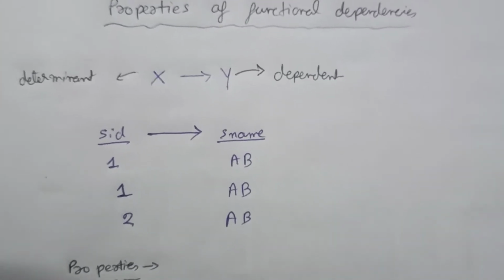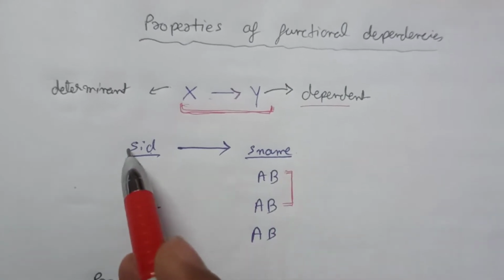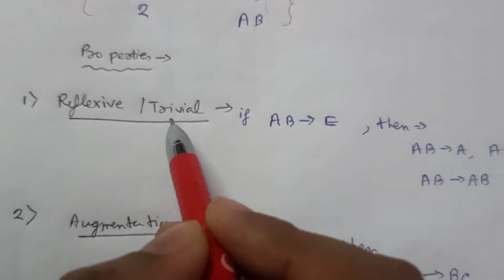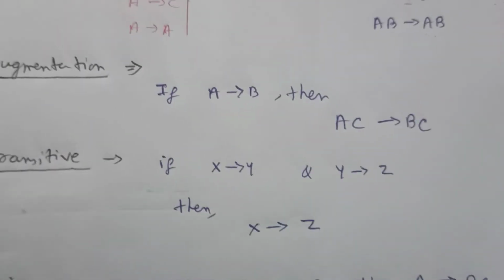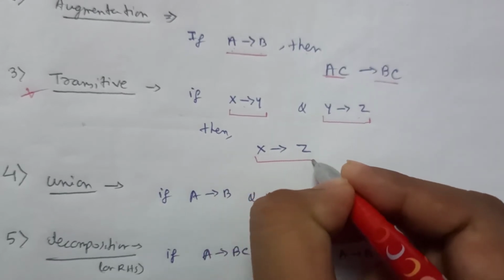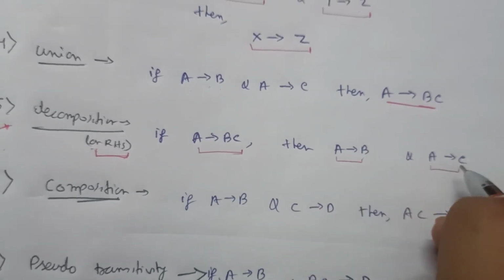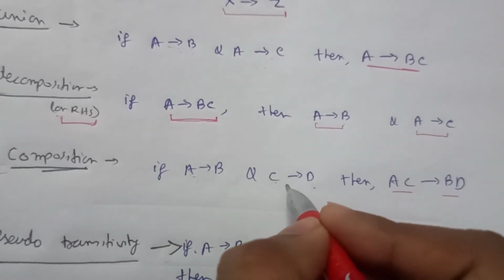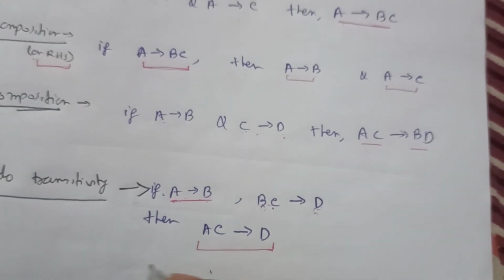normalization properties of Functional Dependencies || Learn with Debjit